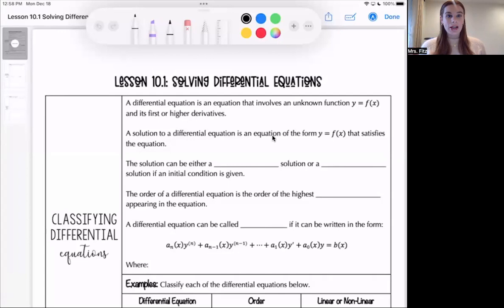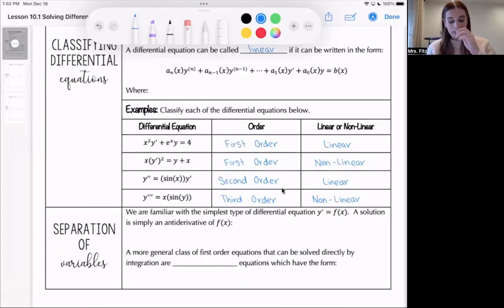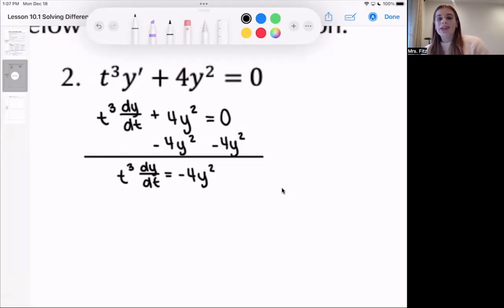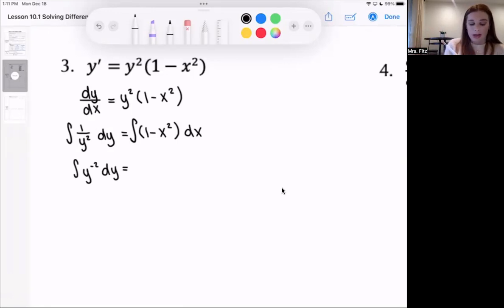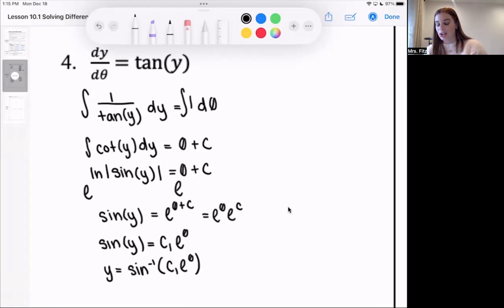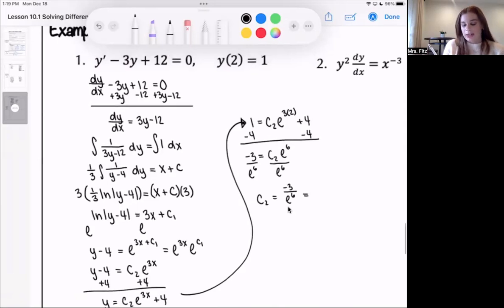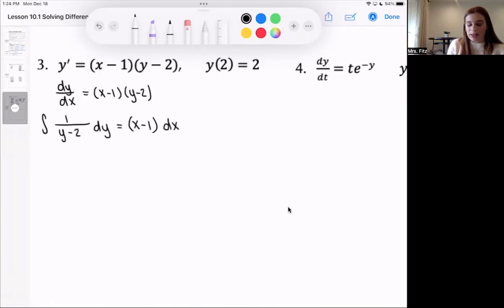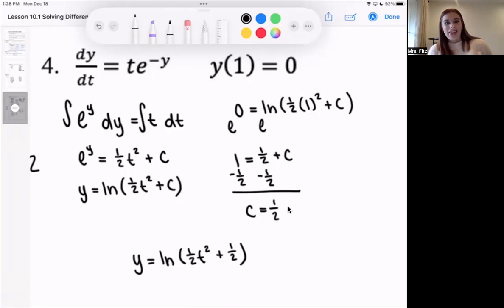Solving Differential Equations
Learn how to solve differential equations for both a general solution and a particular solution given an initial condition.